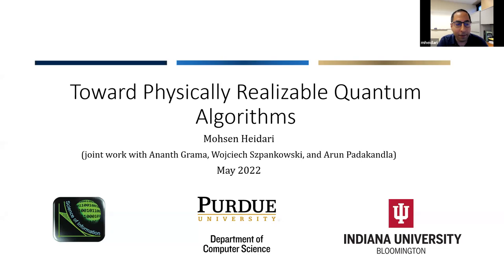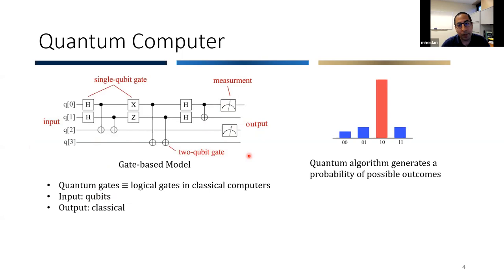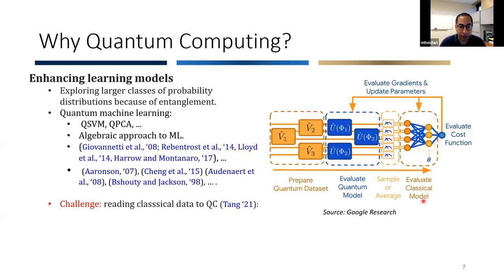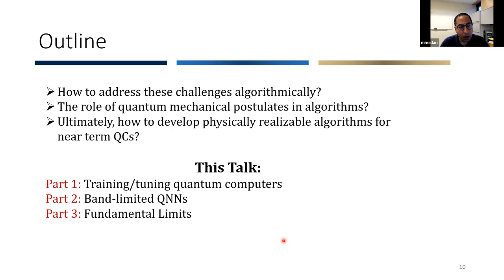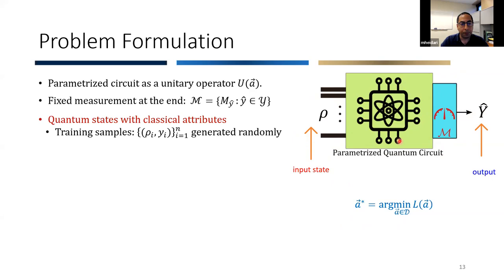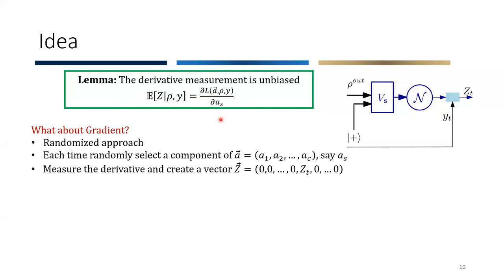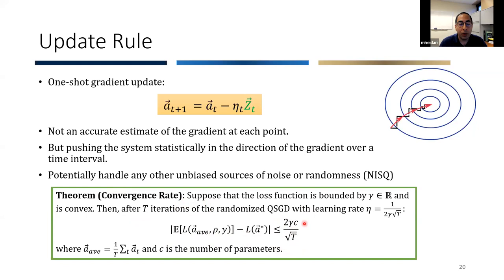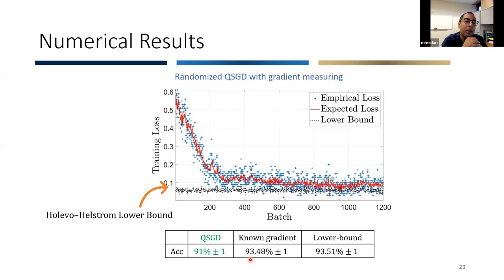"Toward Physically Realizable Quantum Algorithms” by Mohsen Heidari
This talk was presented as part of the Quantum Algorithms, Information, and Learning workshop organized by the Center for Science of Information, NSF Science & Technology Center based at Purdue University. View more details about the workshop